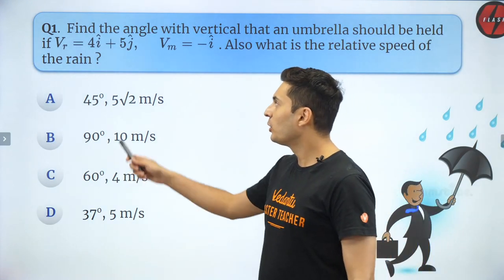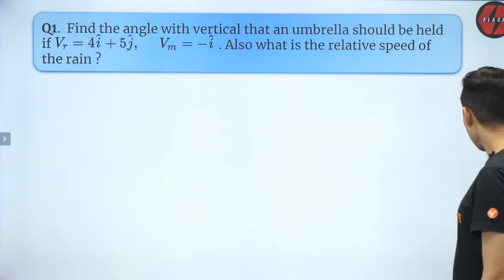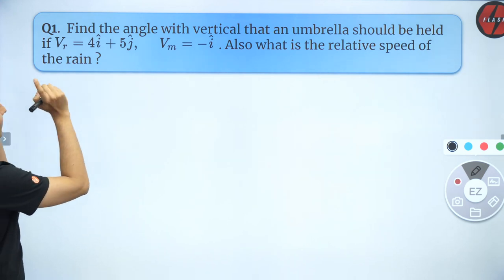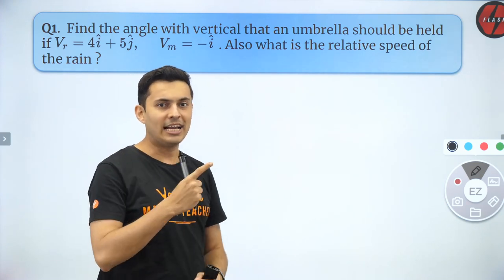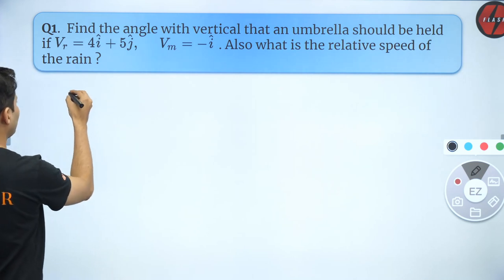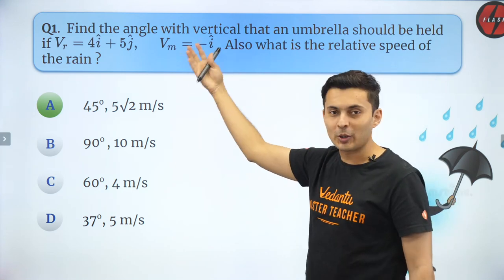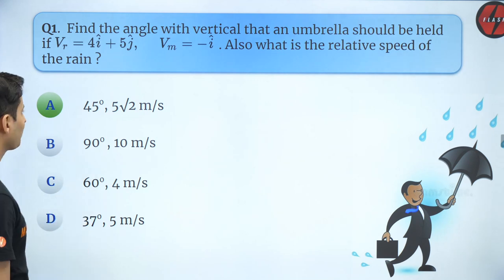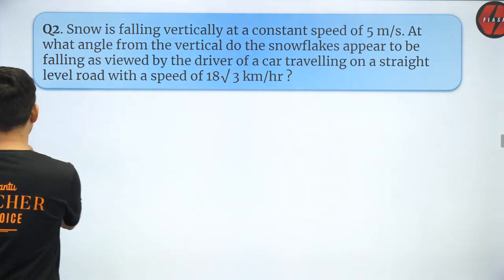2D Kinematics L-2 | River Boat & Rain Man Drill Discussion | JEE Physics | Flash Series | V Enthuse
2D Kinematics | River Boat & Rain Man Drill Discussion | JEE Physics (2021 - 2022) | Flash Series | VJEEEnthuse with your favorite Shreyas Sir. 2D Kinematics sessions will help you to get more marks in JEE Physics. In Vedantu, You can now watch today's session of Kinematics JEE Mains | Kinematics JEE | Kinematics IIT JEE | Kinematics 2D | Kinematics 2D Vedantu | Kinematics Class 11 | Kinematics Class 12 | 2D Motion Physics | JEE Physics | River Boat Problems IIT JEE | River Boat Concept in Physics | Rain Man Problem | Drill Discussion.

➡️ Topics Covered in this Session:
♦ 2D Kinematics IIT JEE
♦ Kinematics Class 11 & 12
♦ JEE Main Physics (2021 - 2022)
♦ River Boat & Rain Man IIT JEE
♦ Kinematics in Two Dimension Drill Discussion
♦ JEE Main & JEE Advanced Physics

Let us know if you come across any doubts 🤔 in today's Session "2D Kinematics | River Boat & Rain Man Drill Discussion".